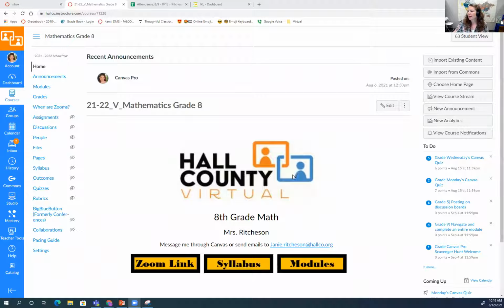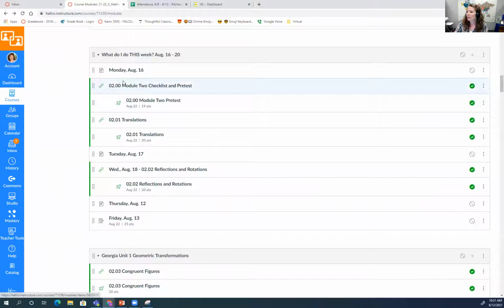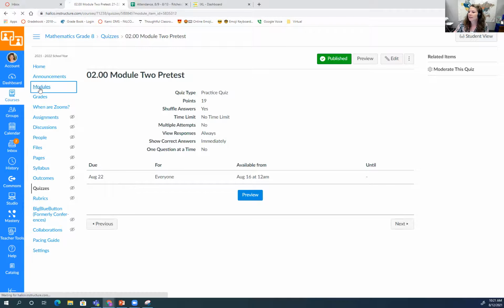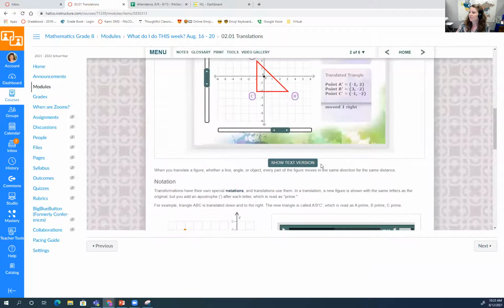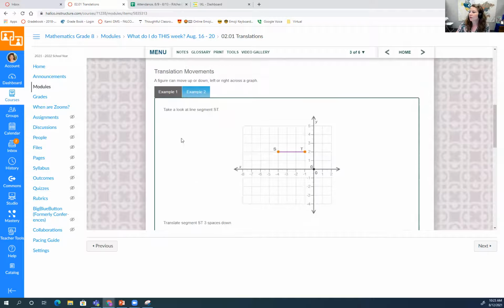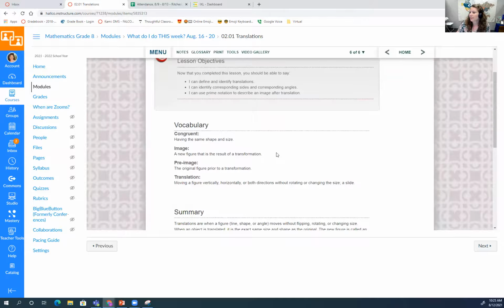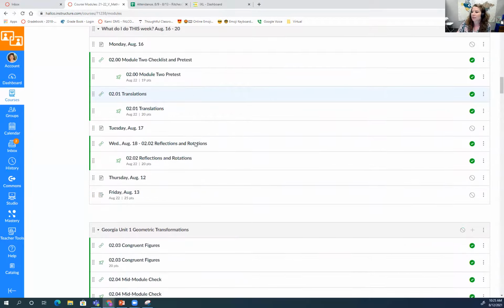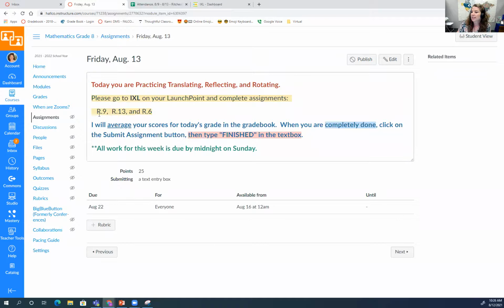8th grade week 1